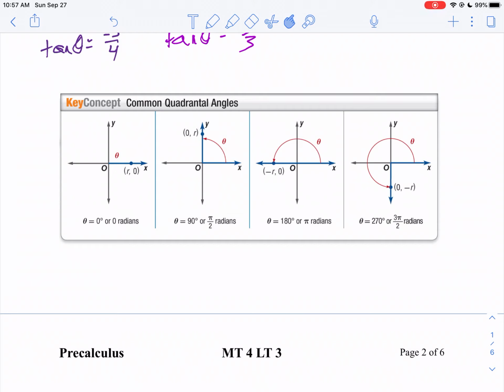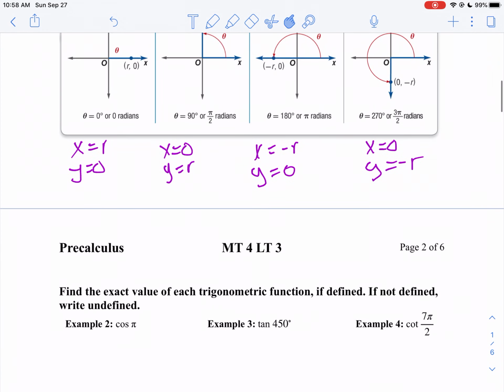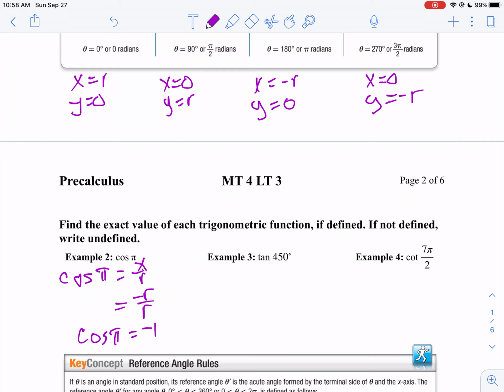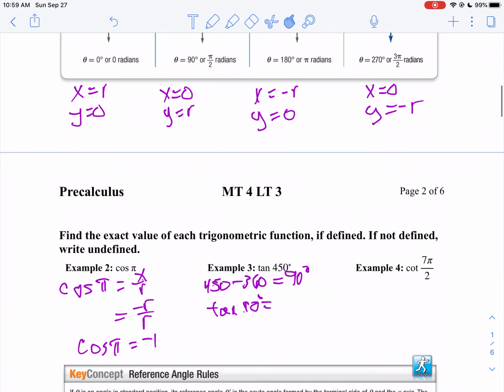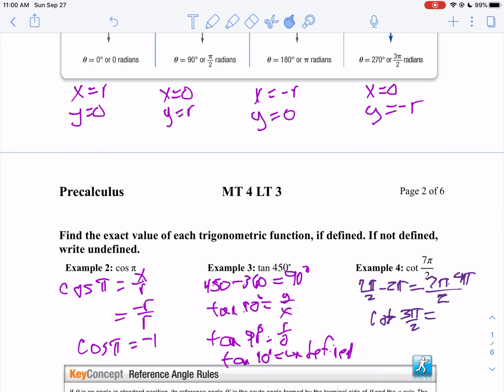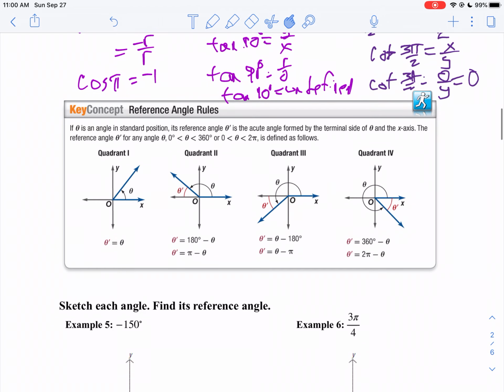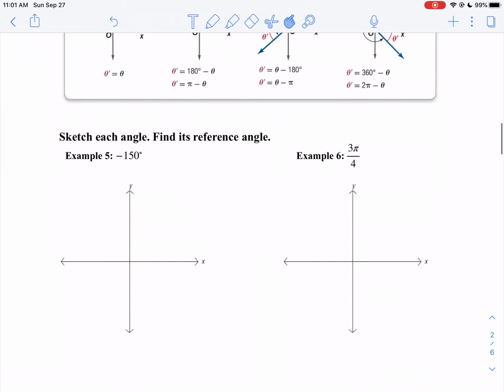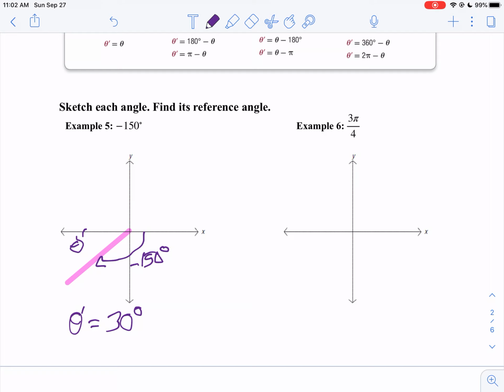MT 4 LT 3 seminar part 2 trig functions of quadrant angles